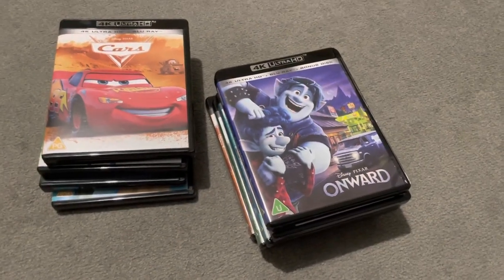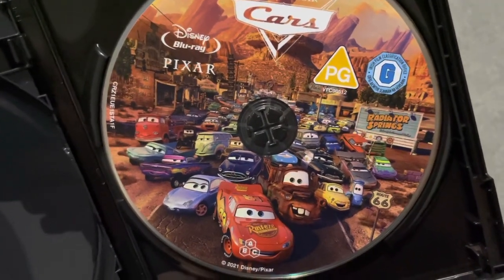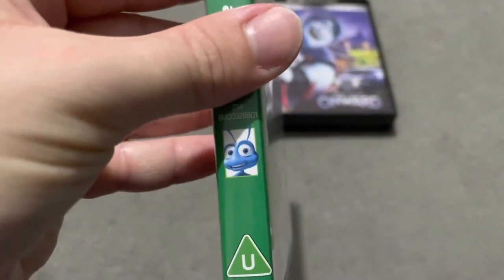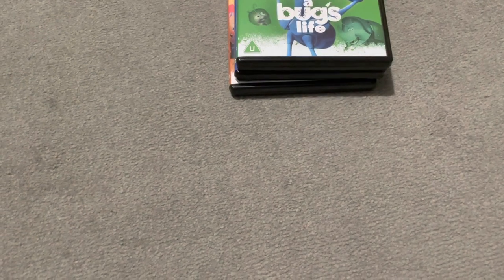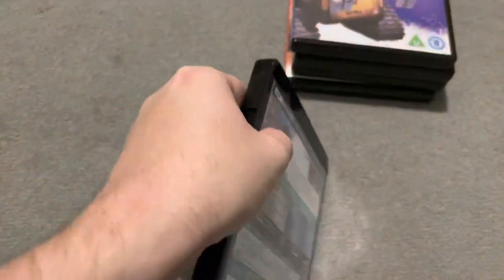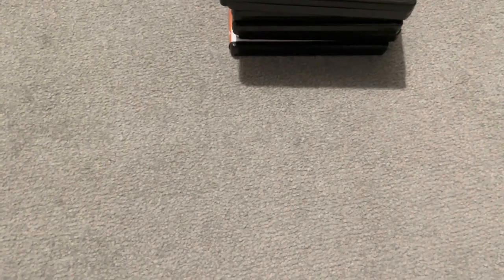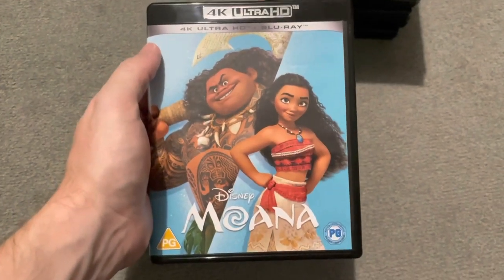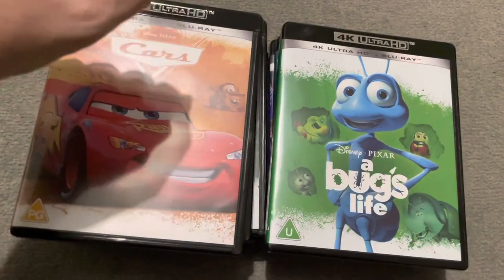My Pixar 4K Blu-ray Haul - Unboxing the ones I currently have! (Unintentional ASMR too!?)